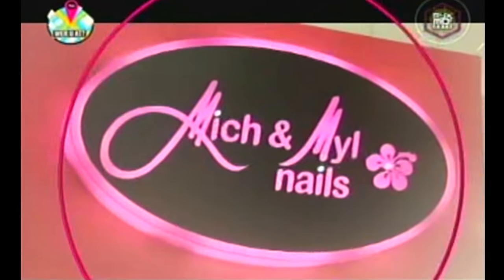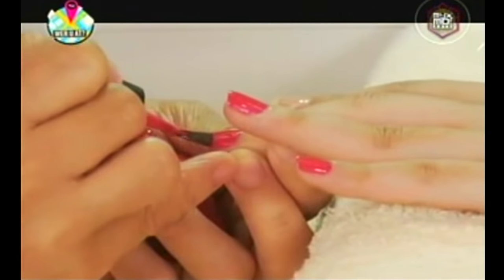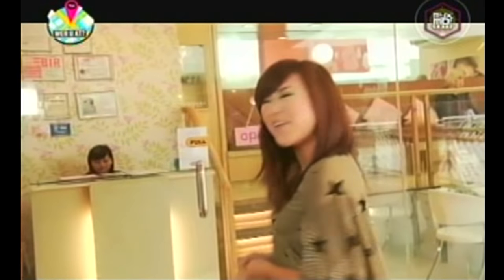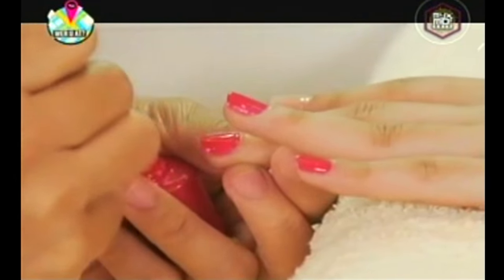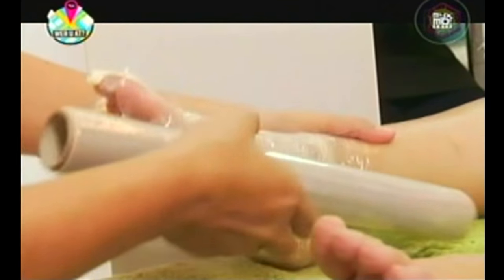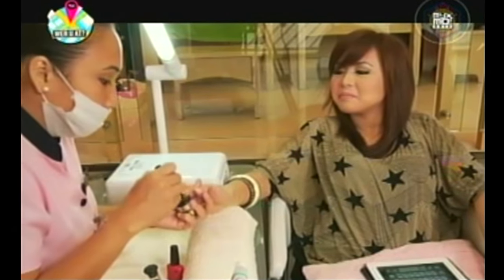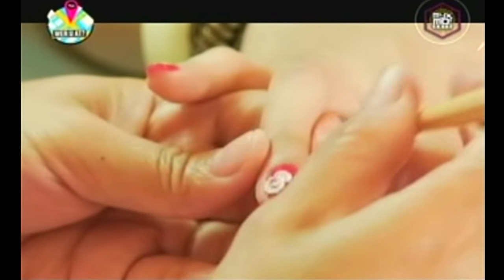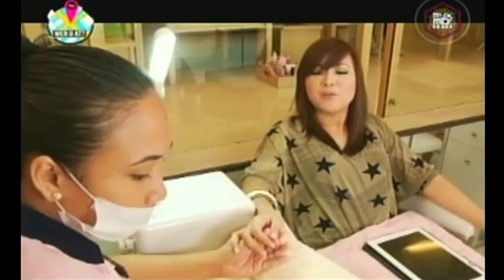✅❝on-TV❞ ✔ ░ Artists ▷Mich & Myl Nails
Mich & Myl Nails CEO Mylene C. Flores was interviewed by VJ AI of MYX Wer U At (ABS-CBN) Philippines number one Music Channel.

Mich & Myl Nails Most Advanced Philippines Nail Salon Specializes In Gel Nails, Nail Arts, Gel Manicure, 3D Nail Art, Sculptured Nails and Foot Spas.

Mich & Myl Nails is focused on providing each client with professional and friendly service that is sure to change your idea of what a nail spa should be. We start by providing each of our valued clients with a licensed and professionally trained nail technician, schooled on the latest nail technique's direct from Japan, a world leader for Gel Nails, Gel Manicure and 3D Nail Art.

At Mich & Myl Nails our professional services and products are applied in our upscale salon branches found throughout the Philippines, and we are confident that once you have tried our service in one of our Philippines nail salons, you will agree, that we are simply the best at what we do.

Our full line of luxurious services range from just a simple manicure and pedicure to the more advanced organic foot spa's, Paraffin treatments, threading, waxing all the way up to applying Japan's latest technique's in Gel Nails, Gel Manicure and 3D nail art.

At Mich & Myl nails our valued clients receive only the finest nail products such as OPI, Essie, TINS, Orly, Ezflow, CND, Bella Forma, Cuccio, Morgan Taylor, Ruby Wing and Chameleon Gel Polish.

You deserve the very best,,,,, you deserve Mich & Myl Nails,,,,, Visit us Today!